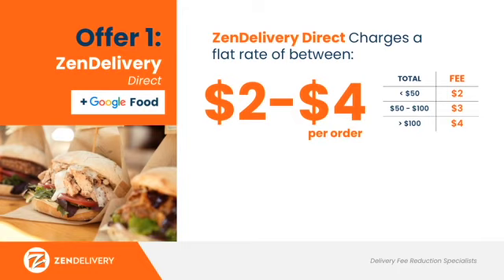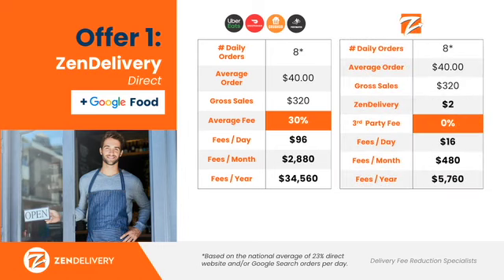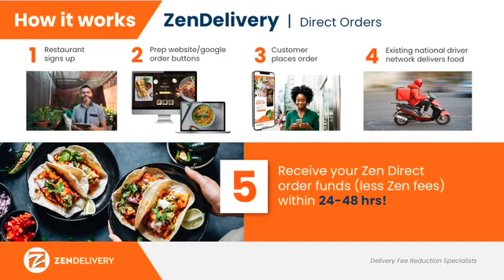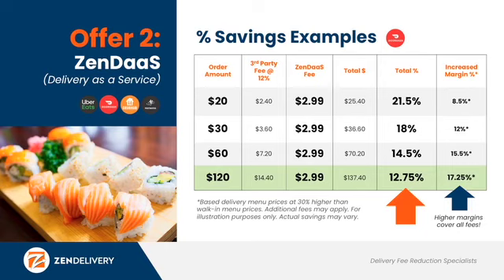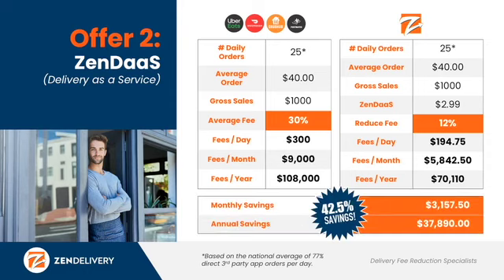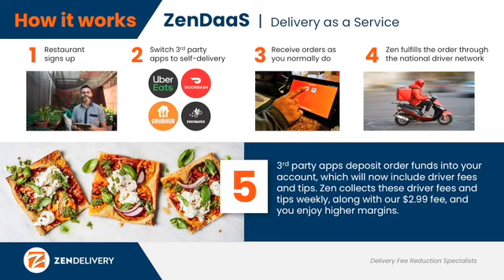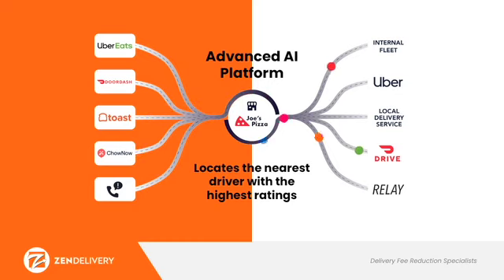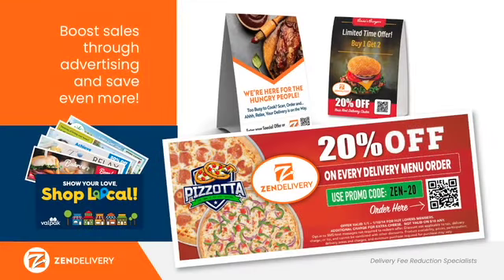Zen Delivery for restaurants Cut Delivery Costs ONLY 2-4 per order Door Dash killer link in descrip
Use this link to get started today!